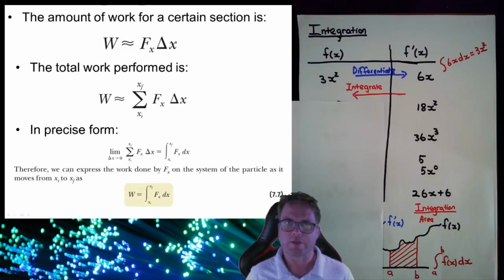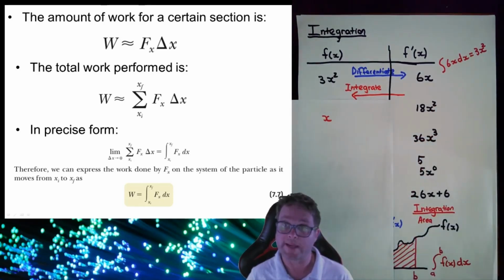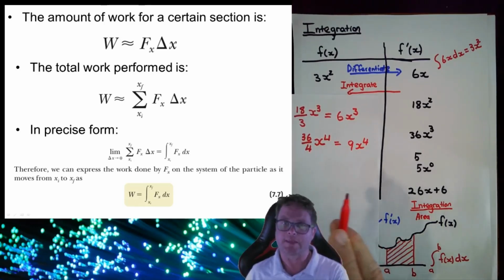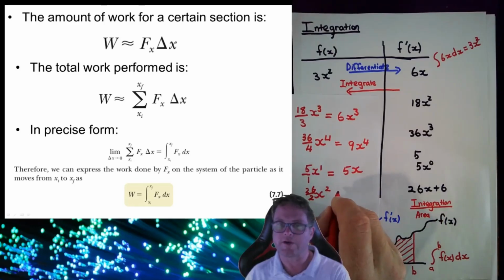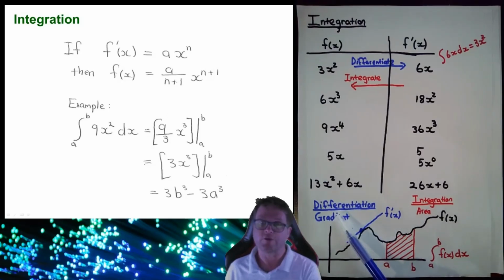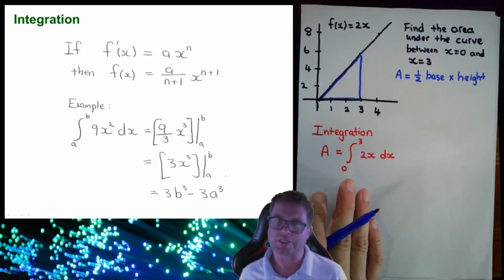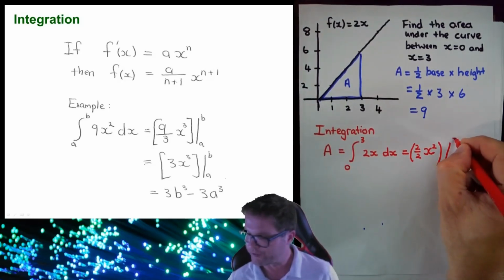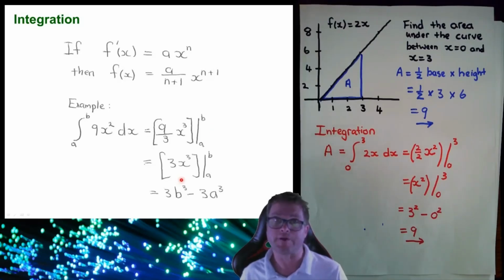Integration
A Brief "How to" lesson